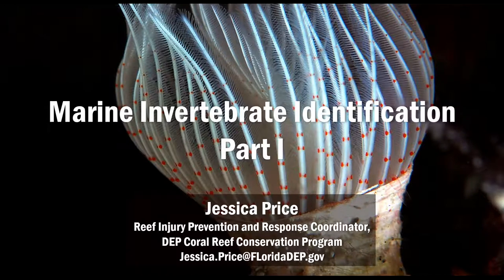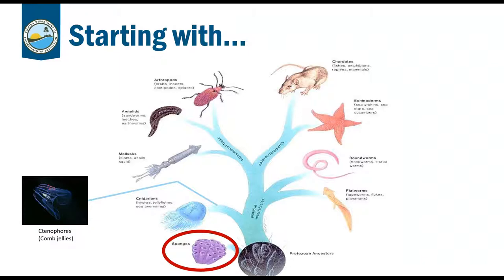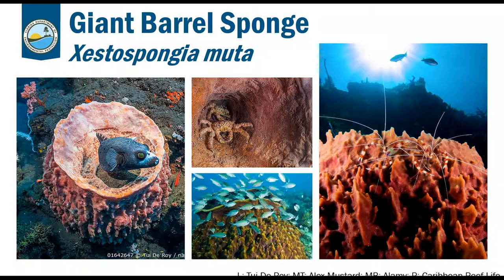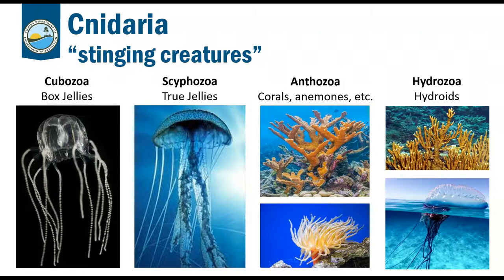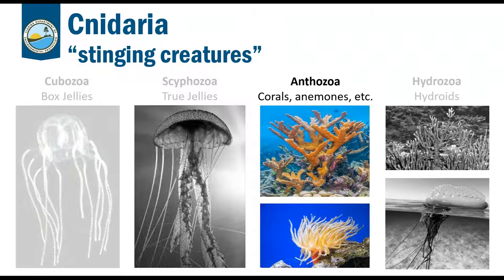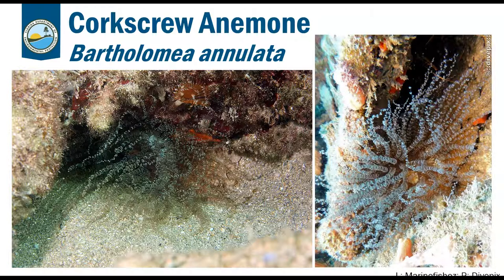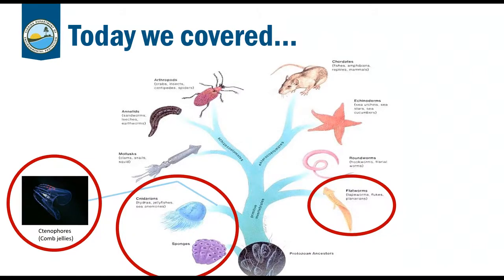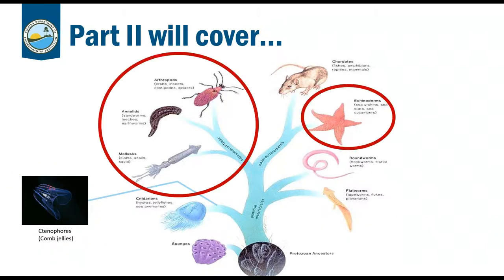Marine Invertebrate Identification Part One of Two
In this session, join Jessica Price of the Florida DEP Coral Reef Conservation Program to learn how to identify the incredible invertebrates (excluding stony corals) found on Florida's Coral Reef.

Learn more about the work of the DEP Coral Reef Conservation Program and our partners at FloridasCoralReef.org.